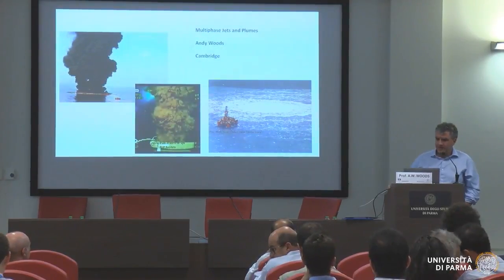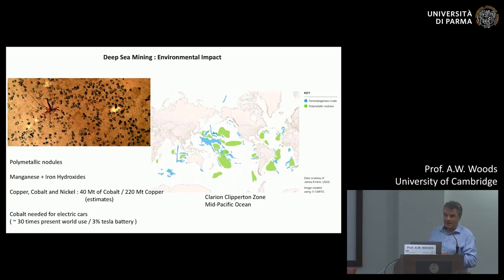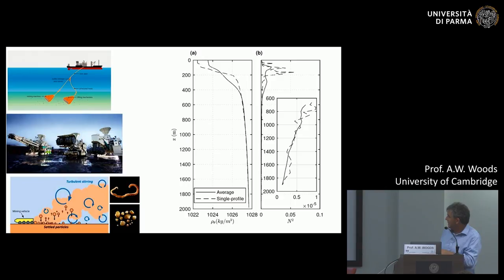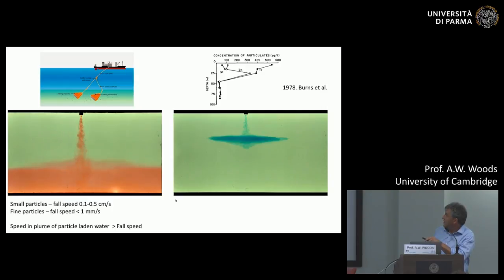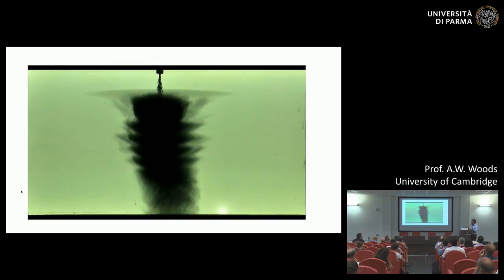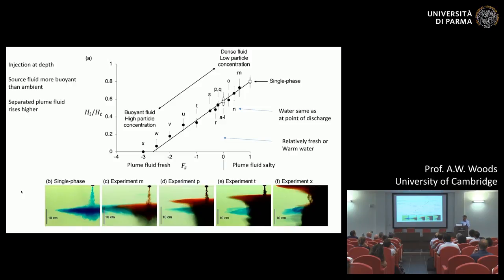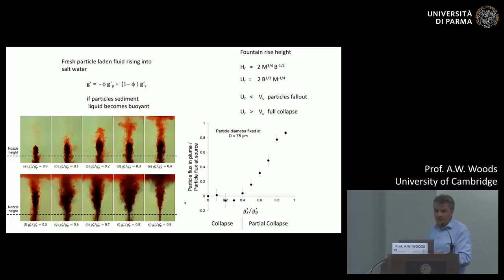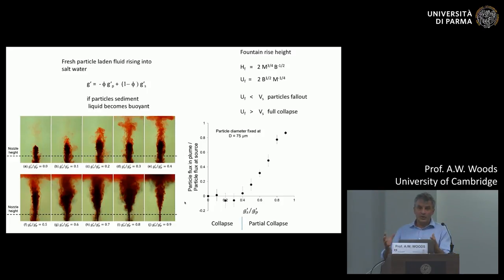Lecture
PhD days of Hydraulic Engineering

Videos of Marchi Lecture 2019
by A. W. Woods
'Multiphase jets and plumes'